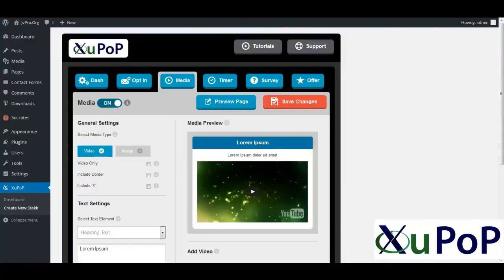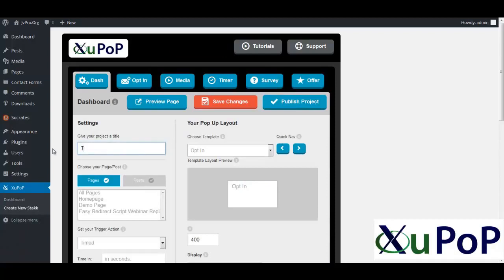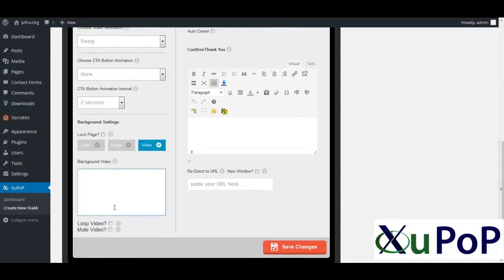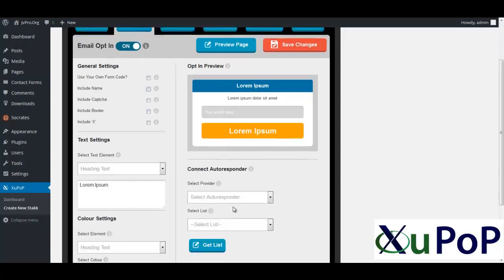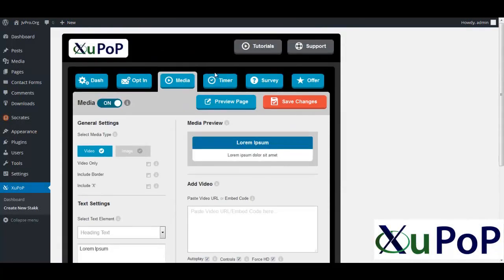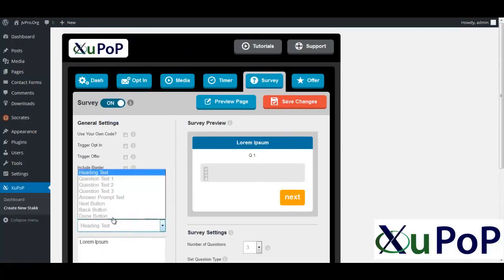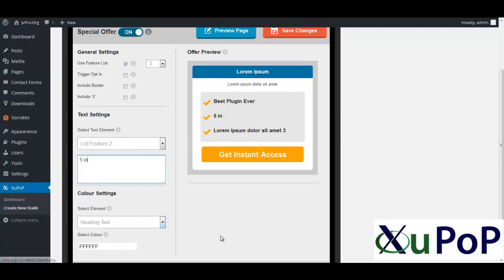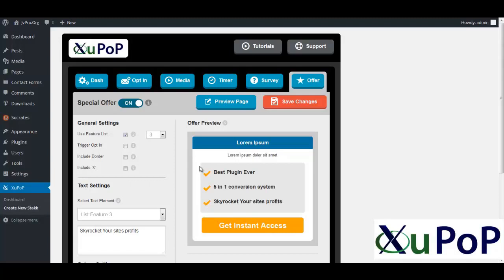XuPoP Software Review